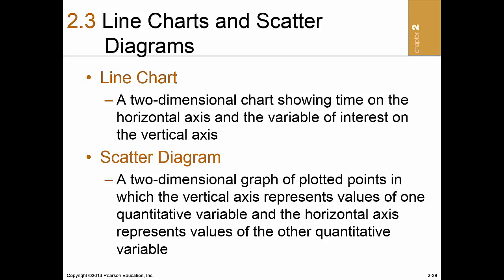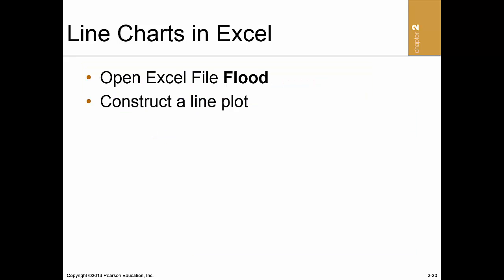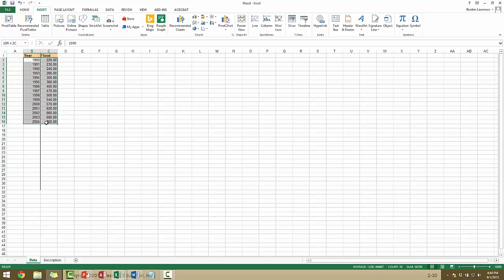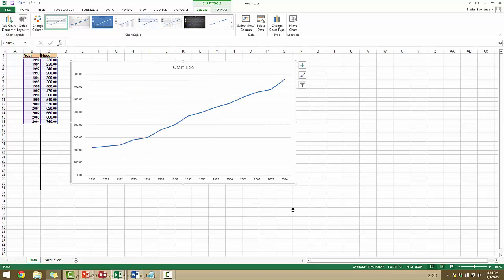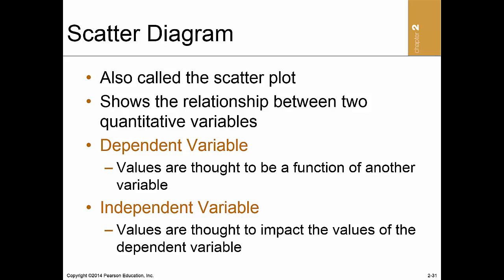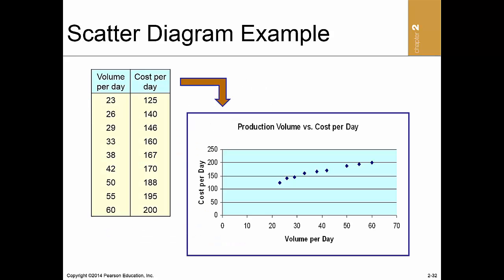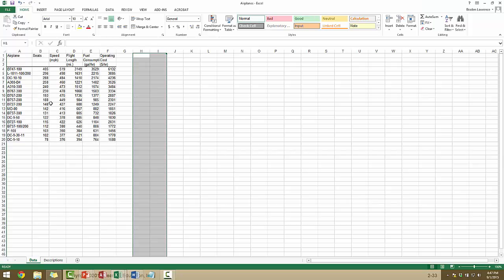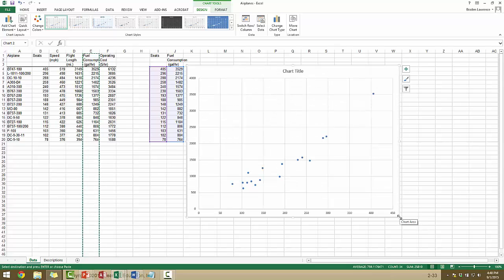2.3 - Line Charts and Scatter Diagrams